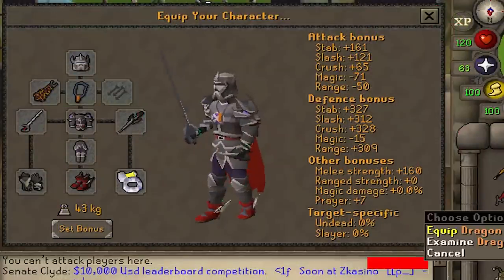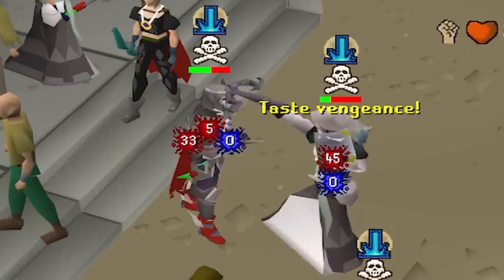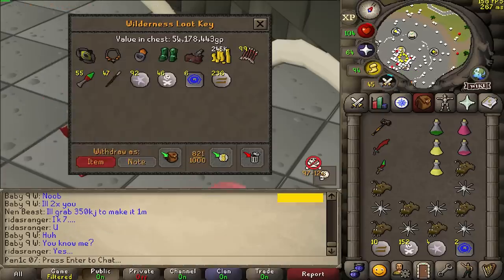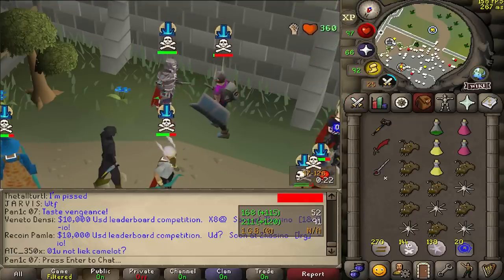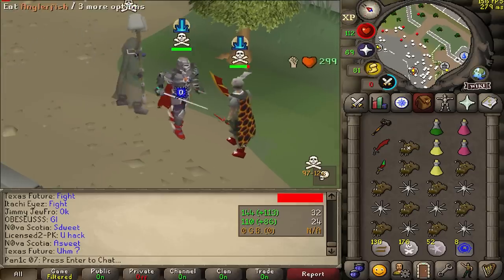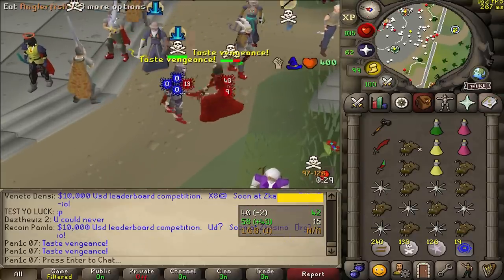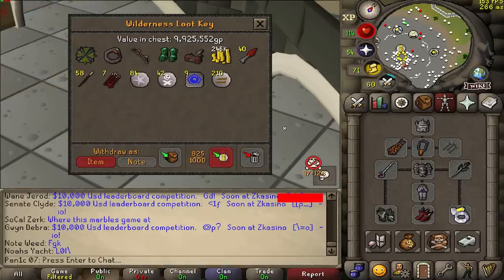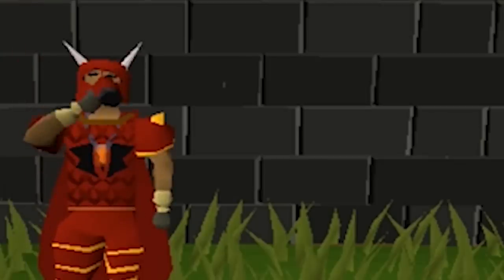New Update Changes OSRS Forever...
Get NordPass' best offer and an extra free month with my